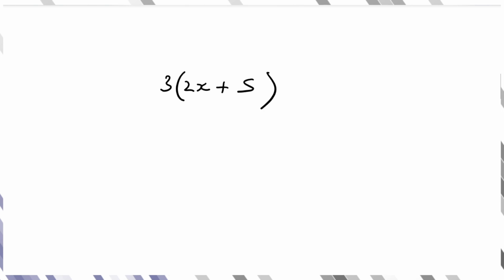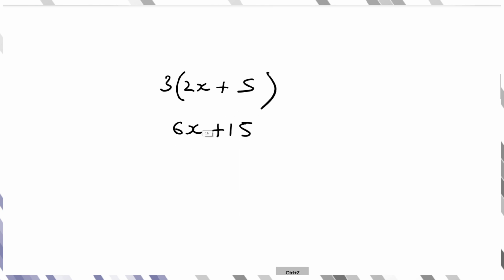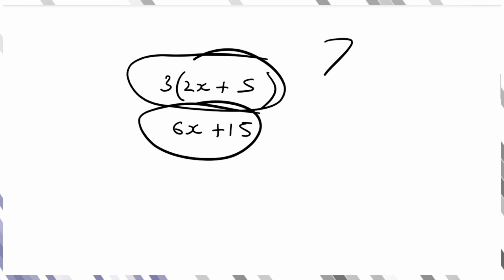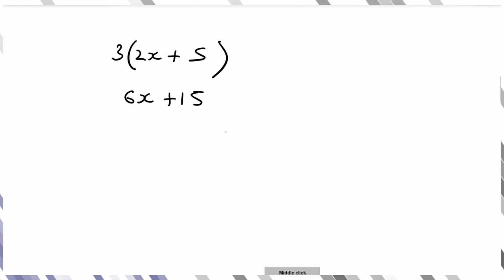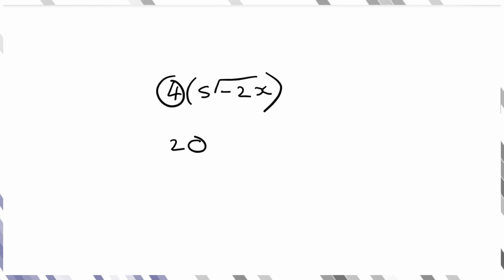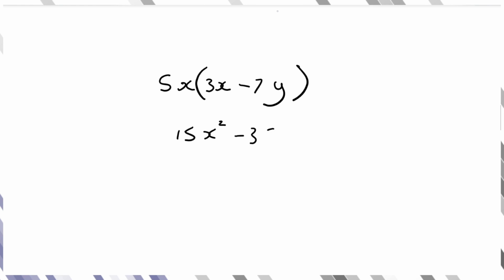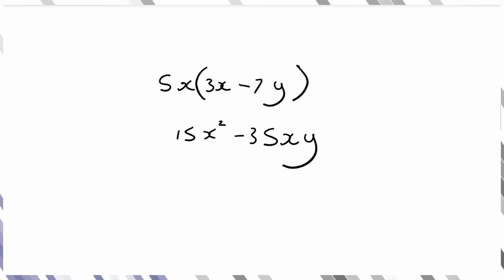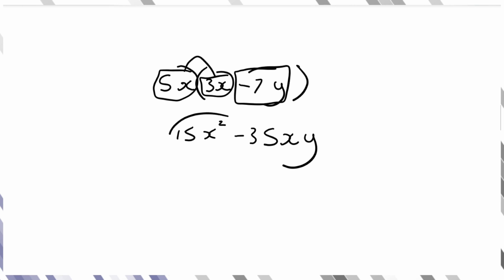Multiplying Out Expanding the Brackets